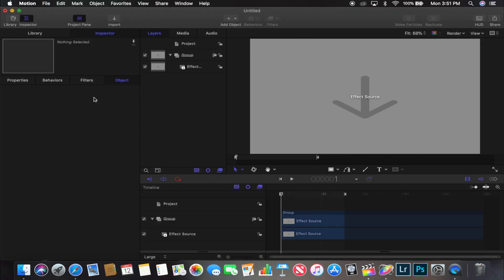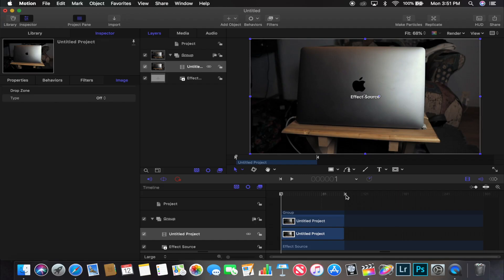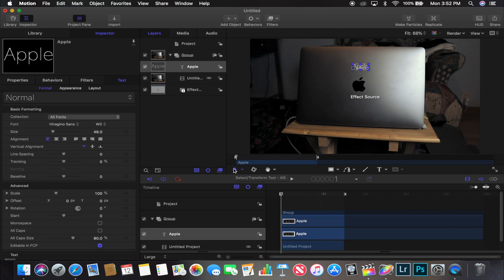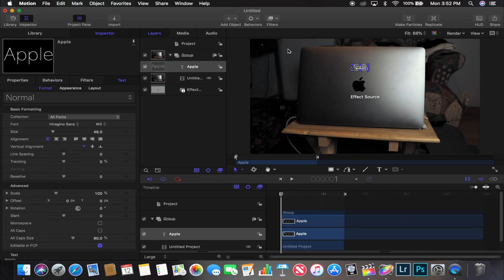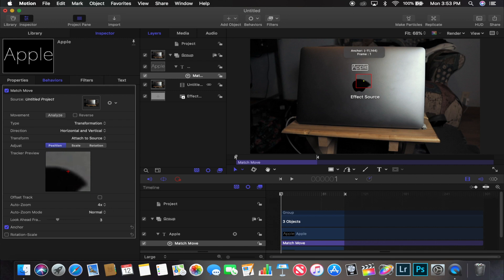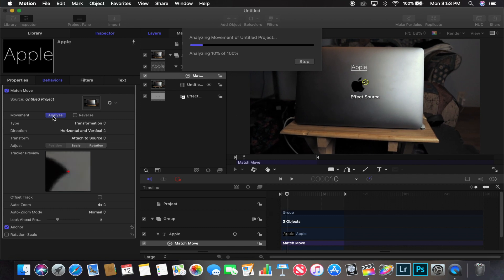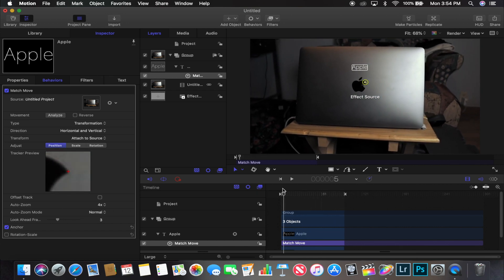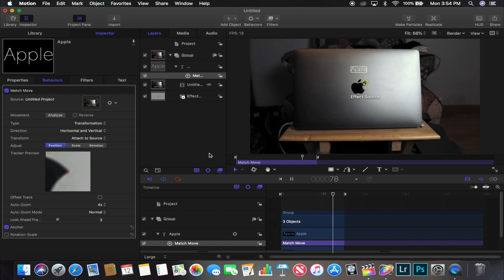How to MOTION TRACK in Apple Motion | Tutorial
This week's video is all about how to motion track in Apple Motion! This quick tutorial will teach you how to track text or objects in Apple Motion so you can use this in your own projects.